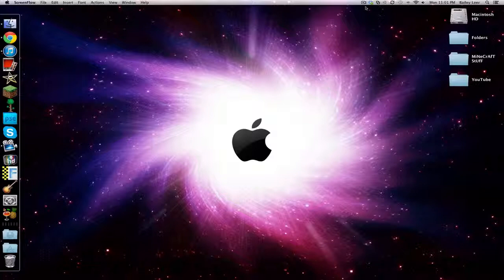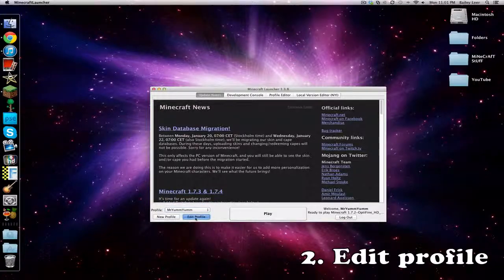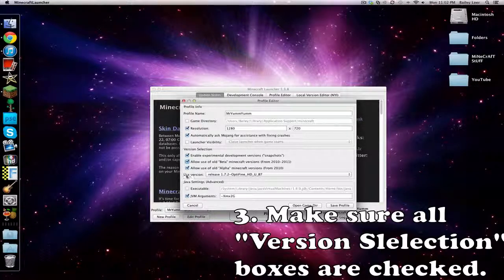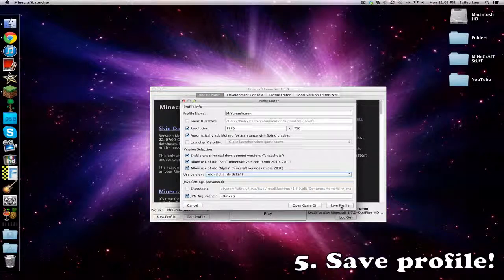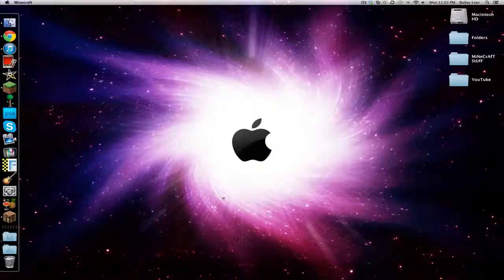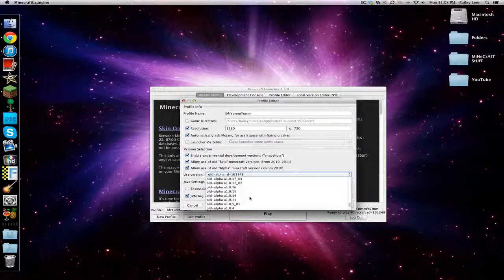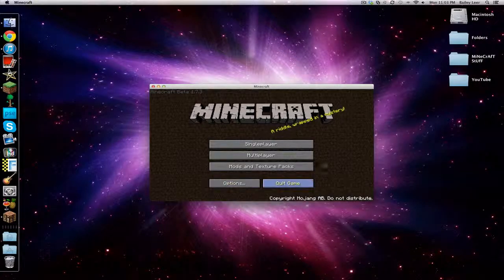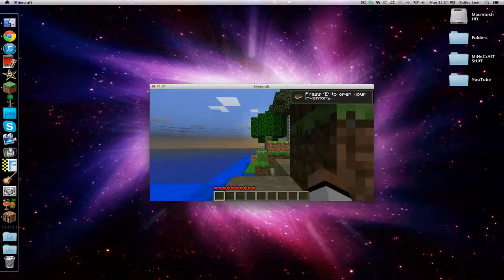How To Switch Minecraft Versions 1.7.4 Windows+Mac (No Mods)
Follow my simple steps and you will be into a new Minecraft version in no time. I you have ANY questions please comment and let me know!

Extra Tags!